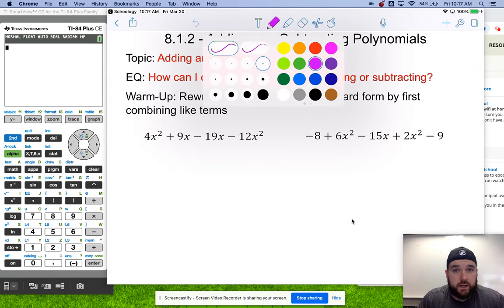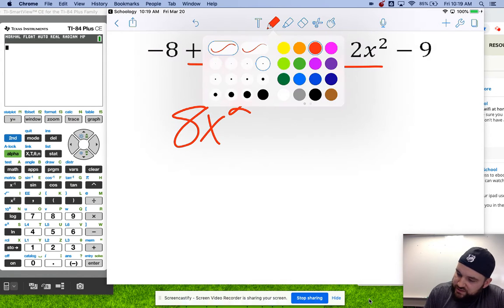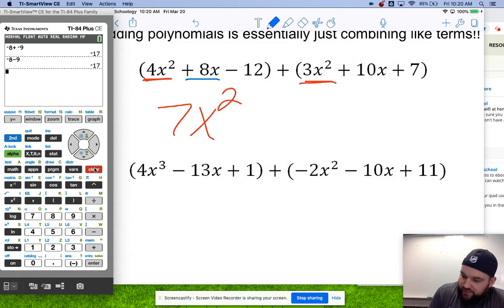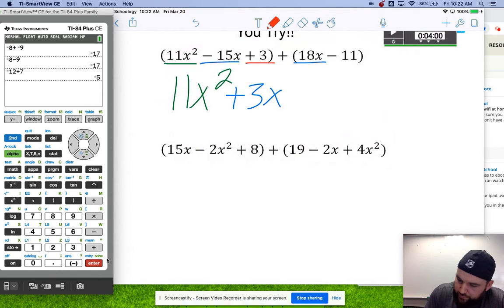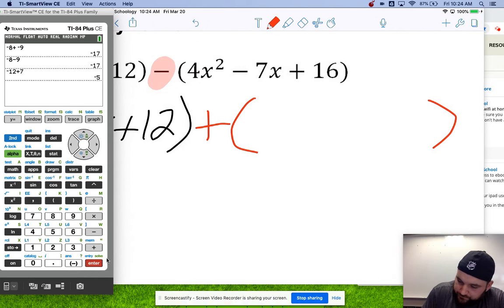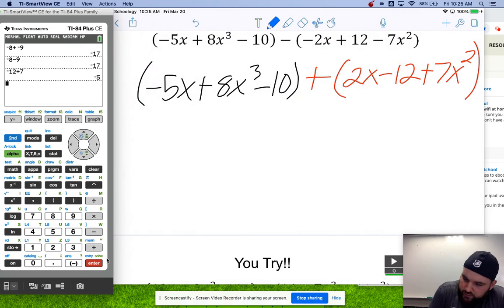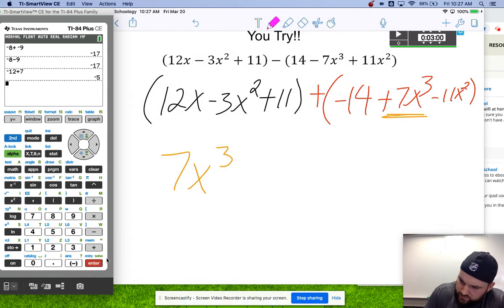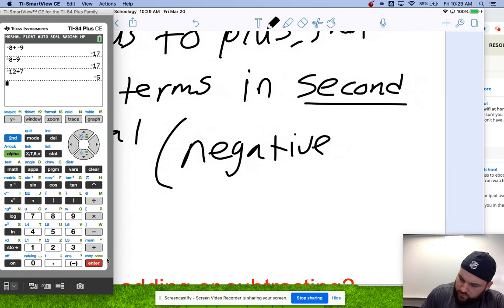IA - 8.1.2 - Adding and Subtracting Polynomials